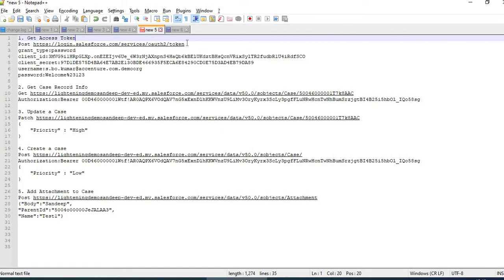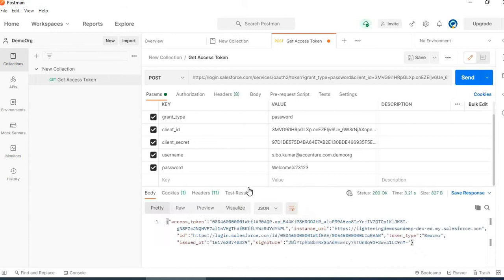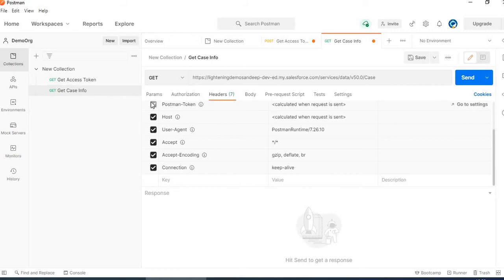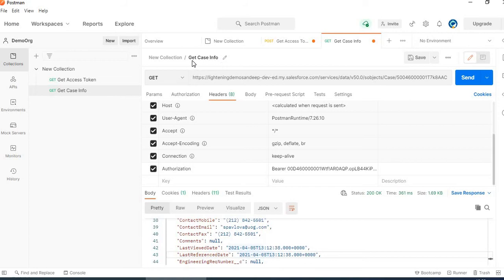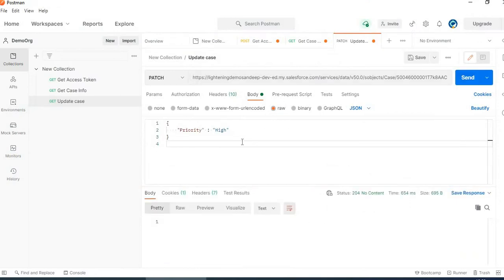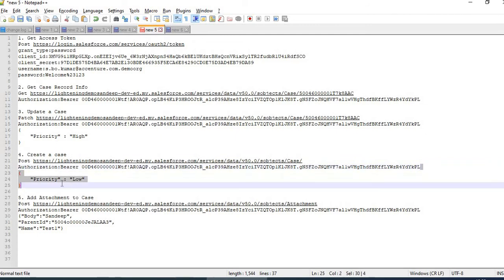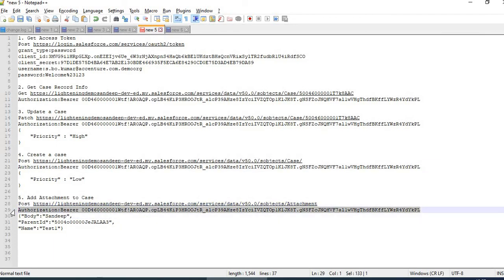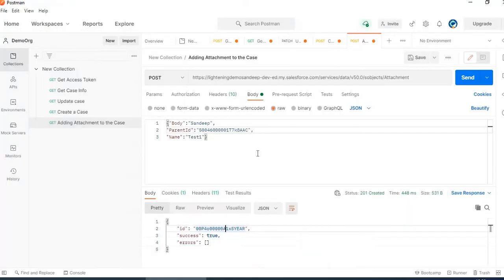Make Rest API call in Salesforce using Postman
Using postman, we will create, update and access case information. Similarly you can make request for other salesforce objects. We will also attaching an attachment to the case. We will be using following steps-
1. Get Access Token
grant_type:password
client_id:3MVG9i1HRpGLXp.onEZEIjv6Ue_6W3rNjAXnpnS4HaQb6kBElUKdztBHsQcnVRixSylTR2fudbR1U4iRdfSCO
client_secret:97D1DE575D4BA64E7AB2E130BDE466935F5ECA6E84290CD0E75D3AD4EB79DA89
username:
password:

2. Get Case Record Info
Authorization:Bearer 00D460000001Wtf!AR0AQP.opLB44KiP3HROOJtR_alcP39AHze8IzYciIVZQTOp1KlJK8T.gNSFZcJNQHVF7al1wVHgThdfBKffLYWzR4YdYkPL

3. Update a Case

4. Create a case

5. Add Attachment to Case
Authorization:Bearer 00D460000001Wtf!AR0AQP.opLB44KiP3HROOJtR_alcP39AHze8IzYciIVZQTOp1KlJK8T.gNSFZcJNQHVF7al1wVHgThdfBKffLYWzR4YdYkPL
{"Body":"Sandeep",
"ParentId":"5004o00000JeJALAA3",
"Name":"Test1"}